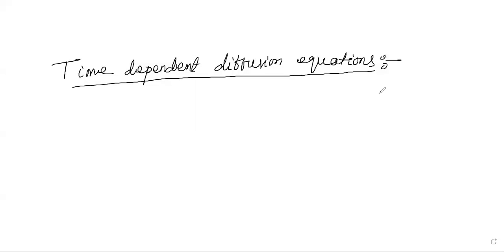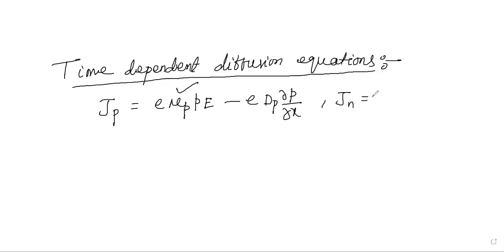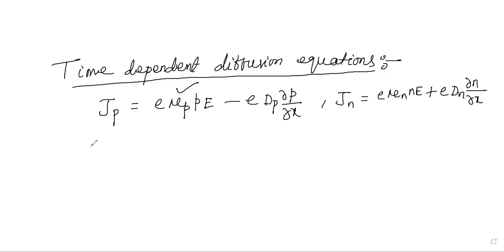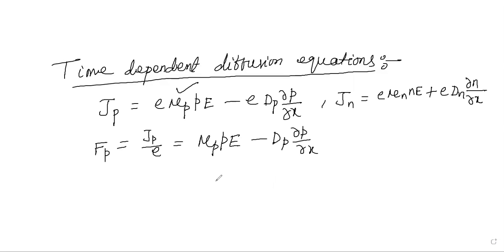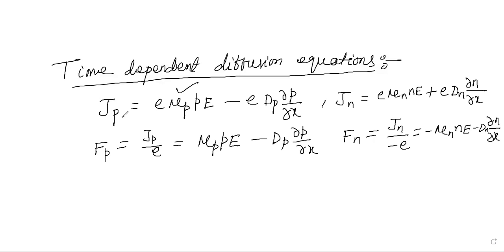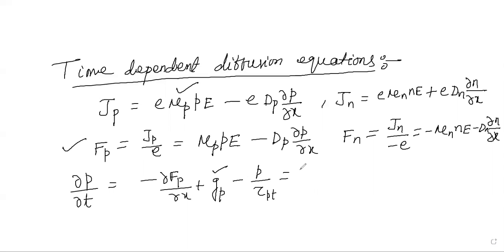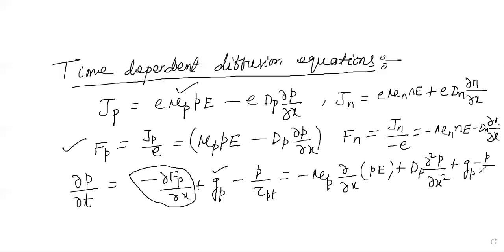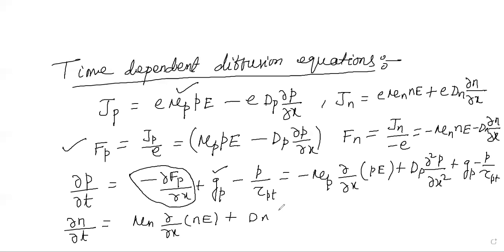Time-dependent diffusion equations.